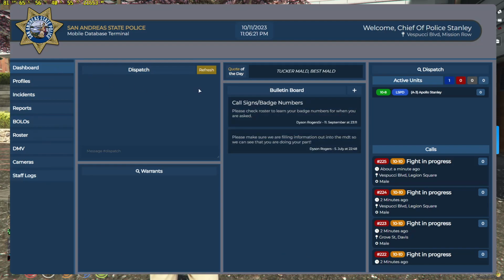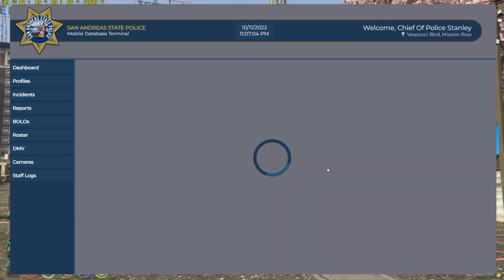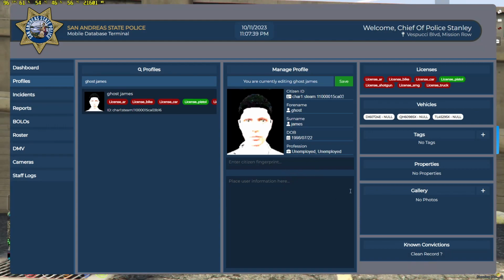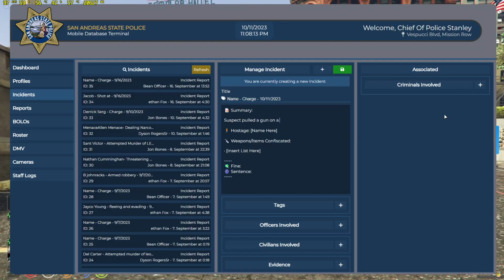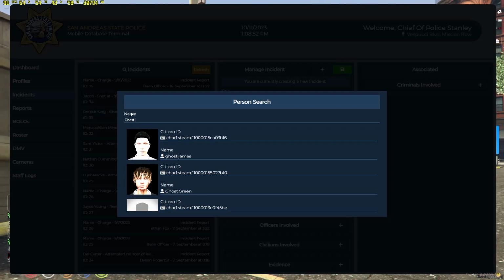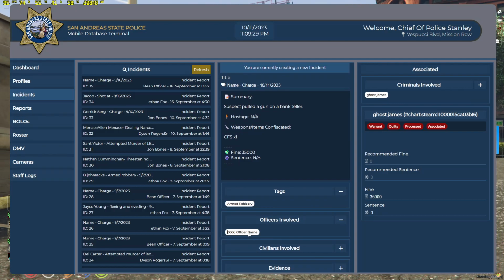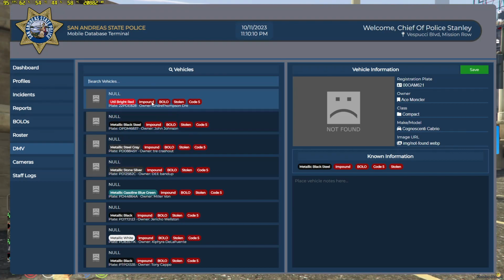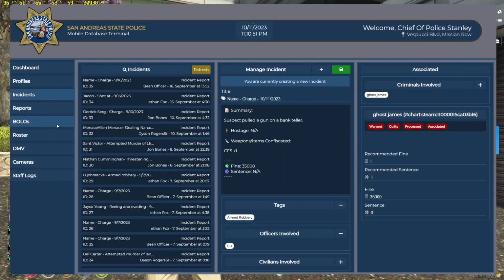How to Use MDT